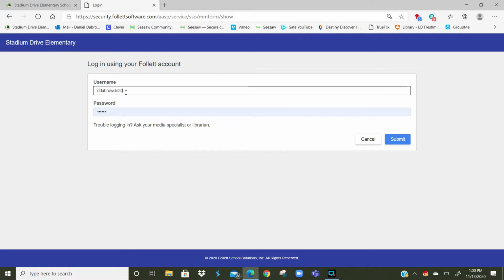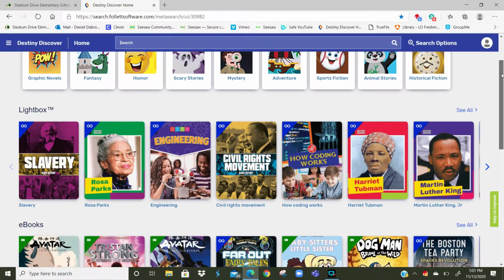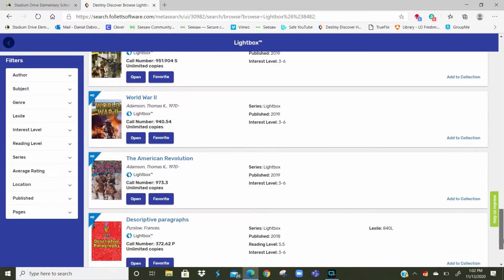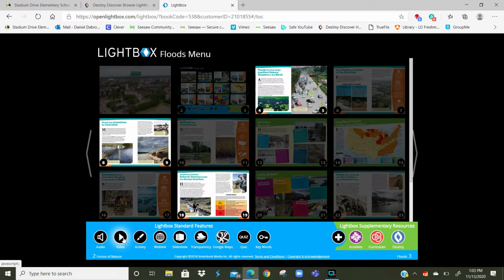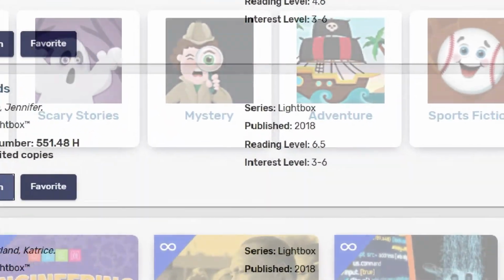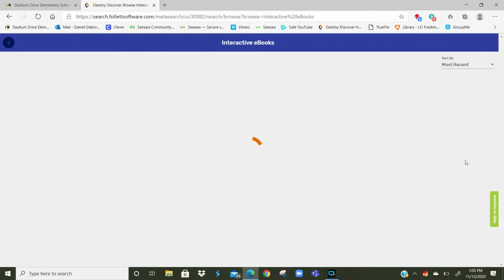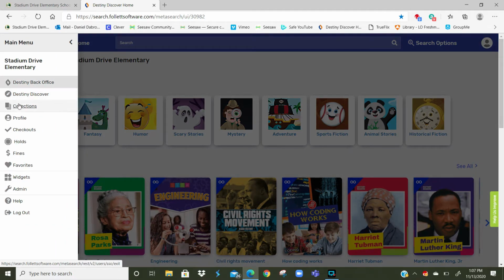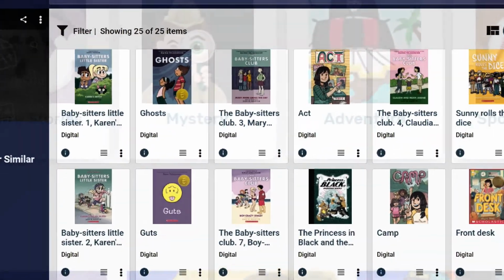Video Tutorials with Mr D eBookLibrary